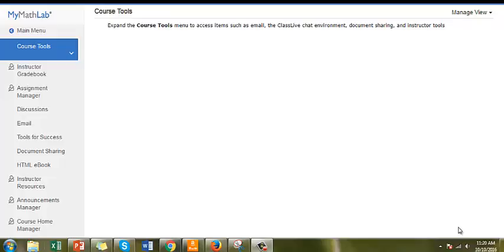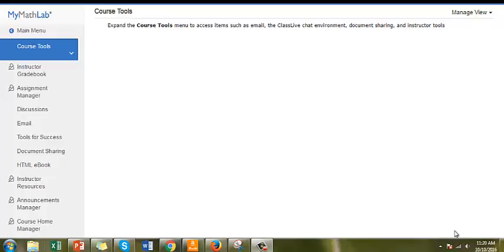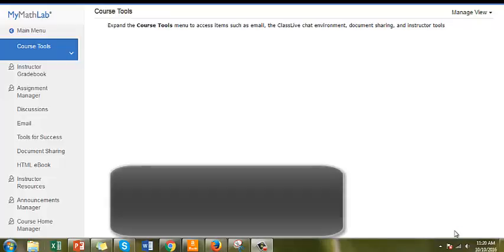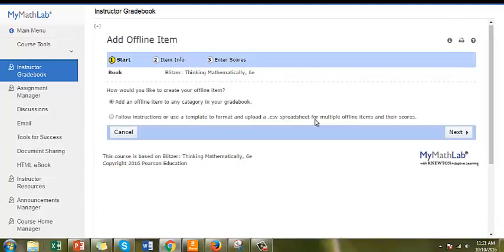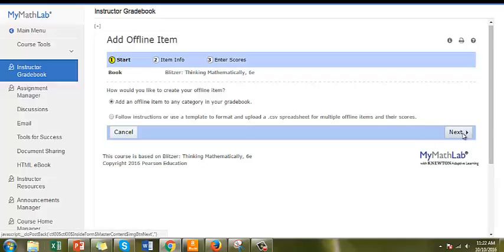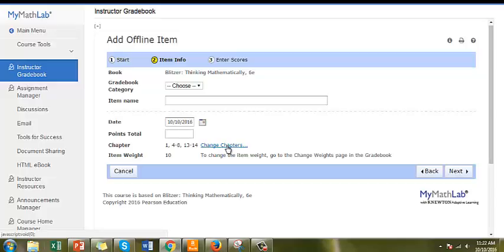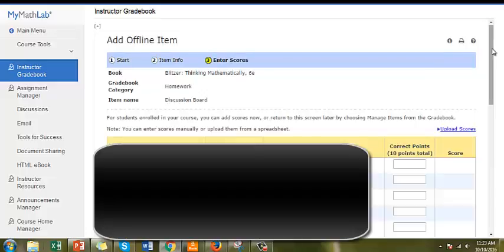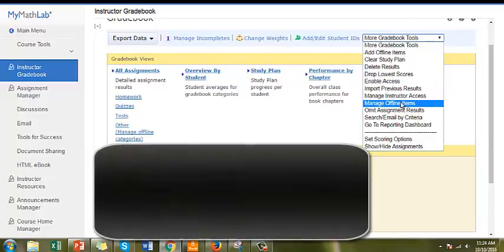MyLab Manage Offline Items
Click for printable transcript/how-to document